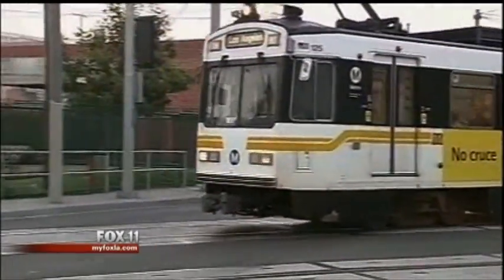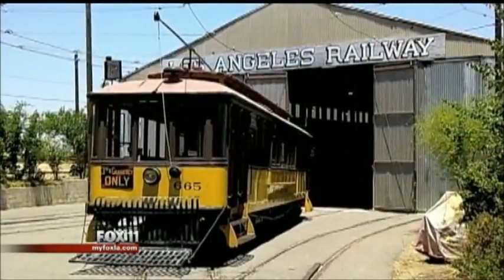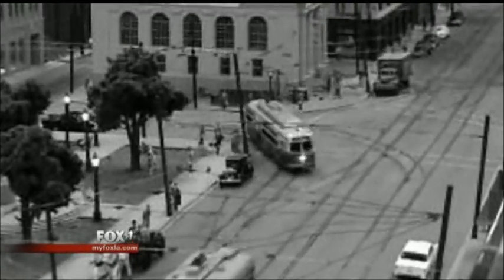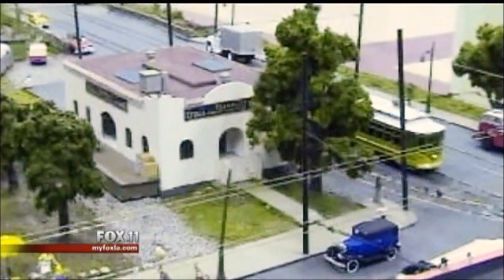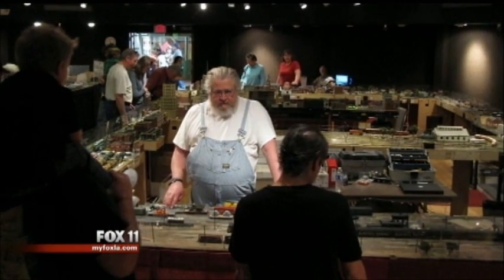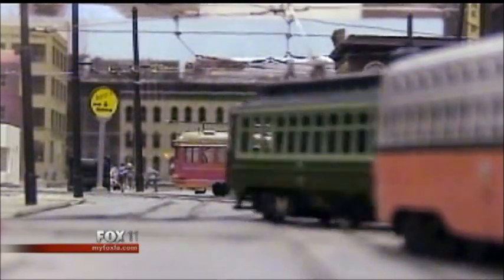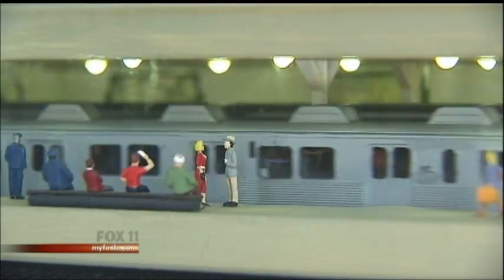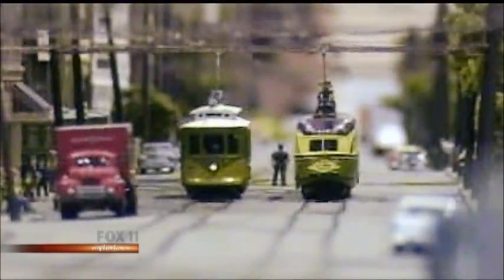SCTC 0n Tony's L.A.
The Southern California Traction Club on Fox 11 Tony's L.A.

A news expose' on a Los Angeles model railroad club focusing on HO scale model streetcars, trolleys and subway.